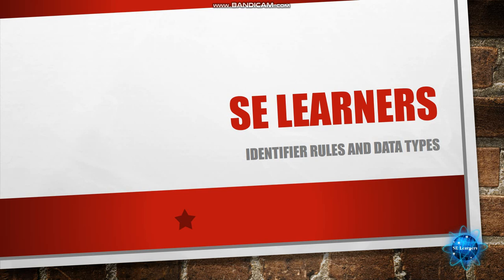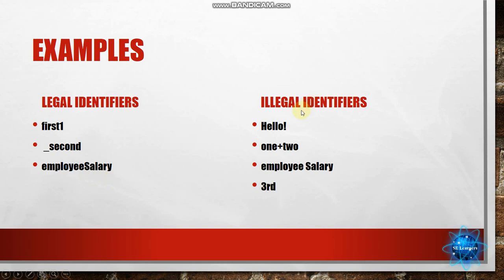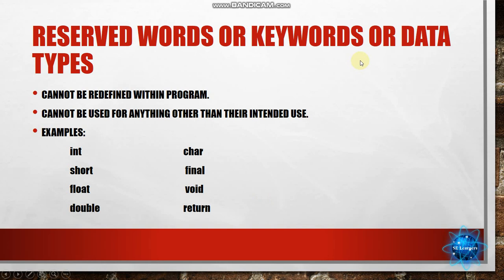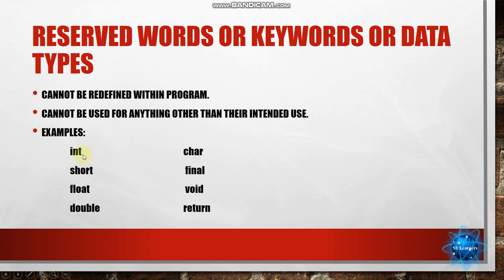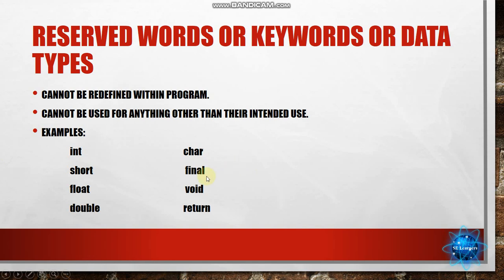Identifiers And It's Rules | Data Types | Java Language Tutorial 3 | SE Learners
Hi Guys,
            In this video i had told you about Identifiers and it's rules in Java Language. And about Data Types.

Thanks